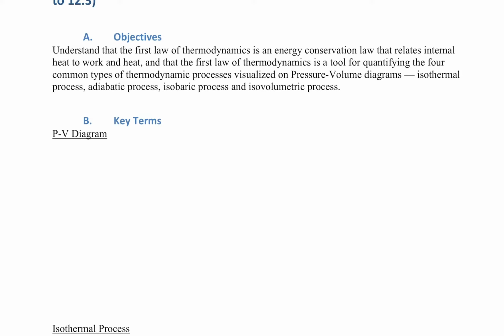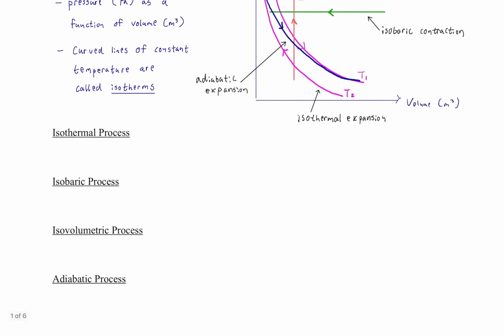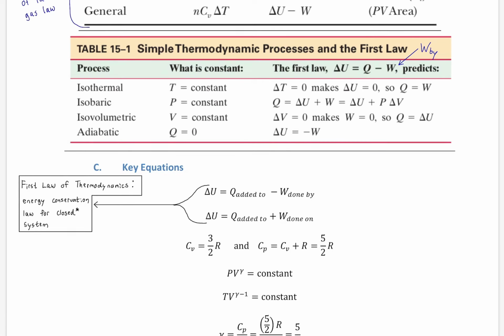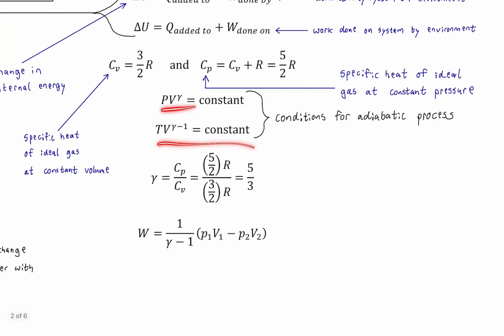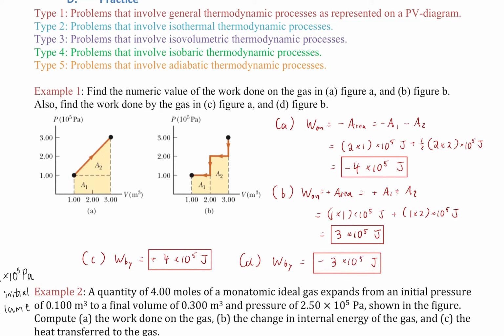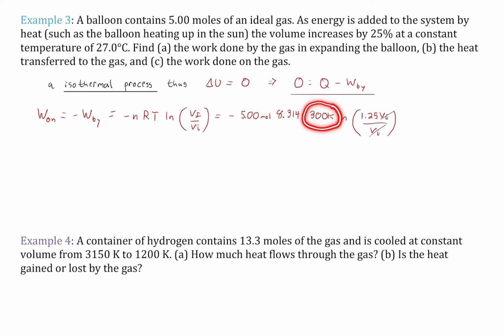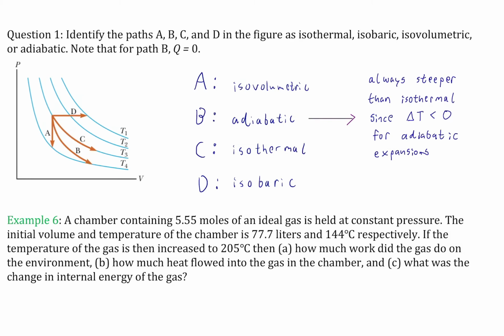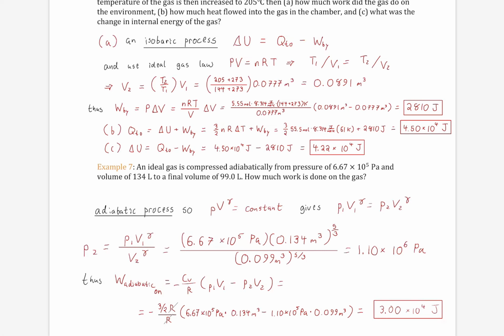First Law of Thermodynamics